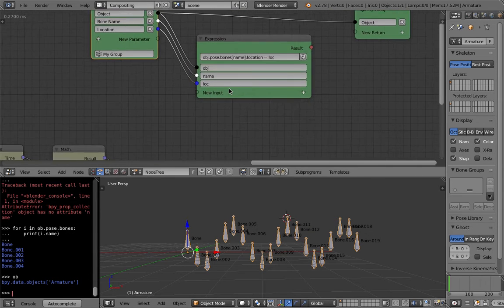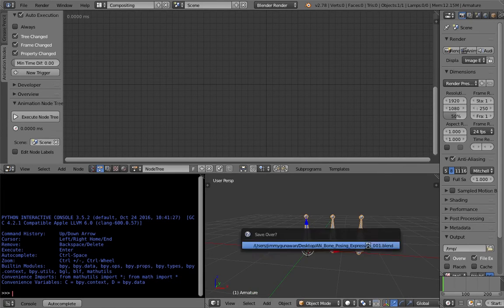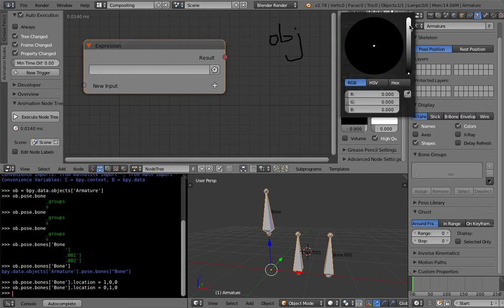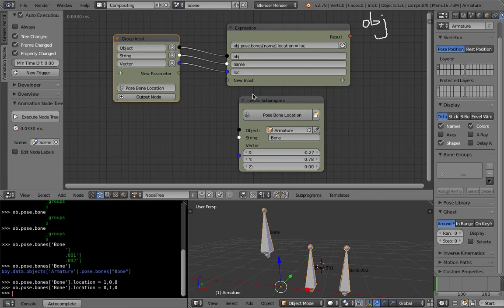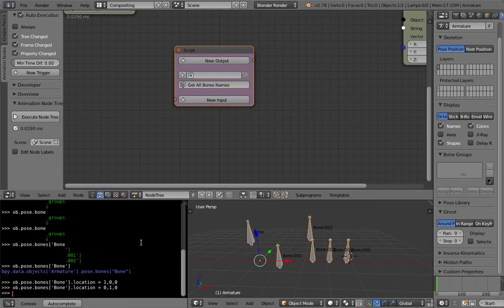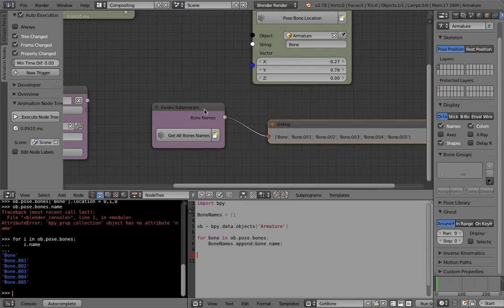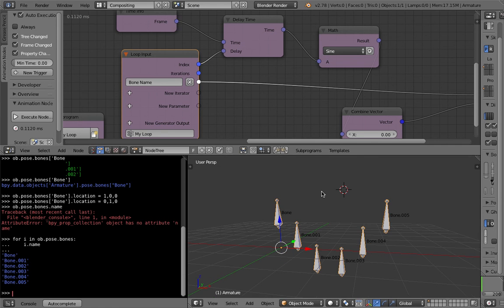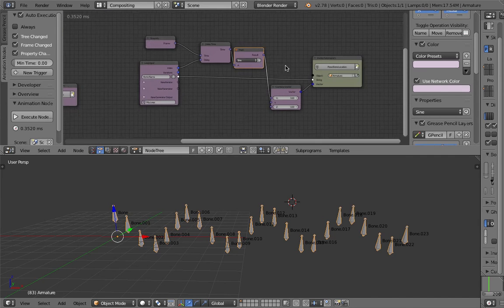BLENDERSUSHI / AN Pose Bone Expression (LIVENODING397)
I am revisiting another classic problem of wanting to POSE BONE using node based system. We will be using Animation Nodes Add-On in Blender.

You can also do this using Sverchok Add-On, similar concept just slightly different way of thinking.

Previously I have used AN and its Script Node to move bones around. We will be using EXPRESSION node and GROUP node.

This example was shown by Jacques Lucke at Animation Nodes GITHUB and I decided to break it down and test it.

At some point we might be getting a "real" nodes that deal with Armature and Bones. For now, this is a good starting point.

Have fun!